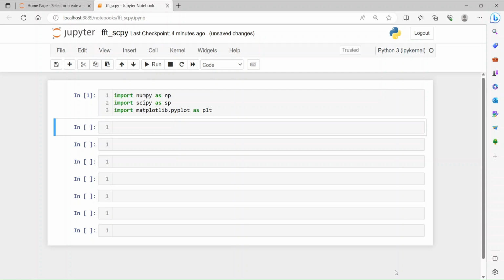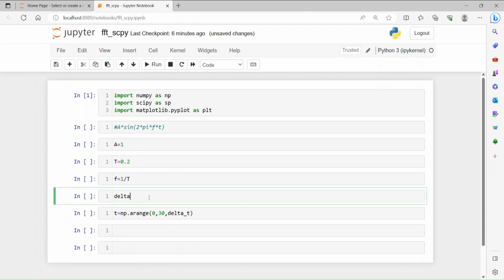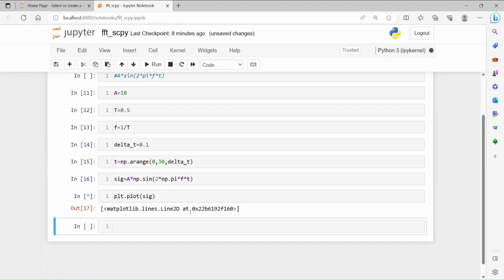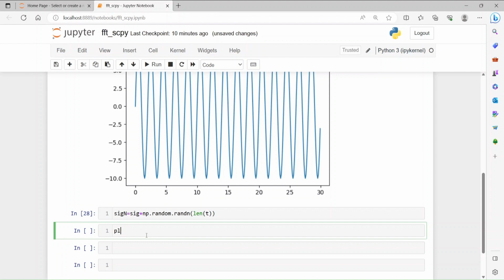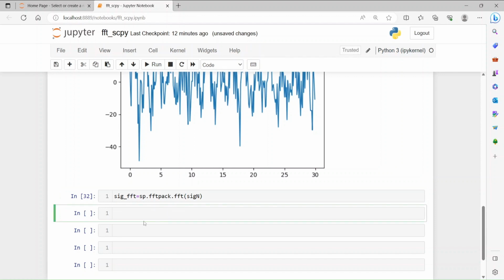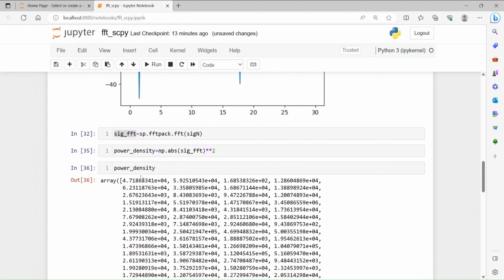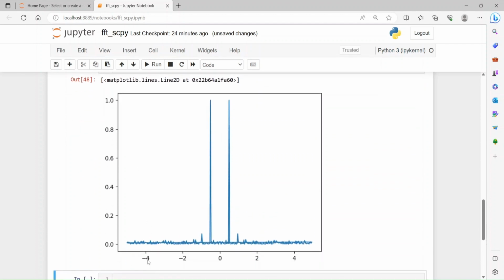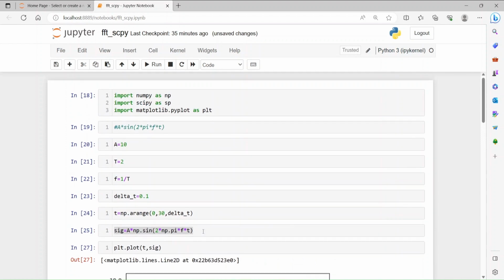FFT (Fast Fourier Transform) in Scipy-Pandas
FFT of a Sinusoid in the presence of noise